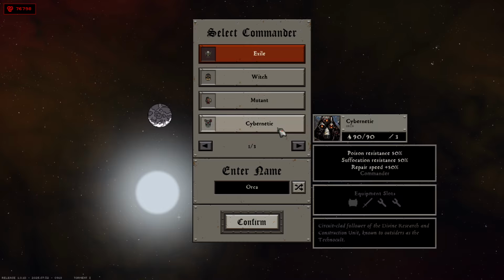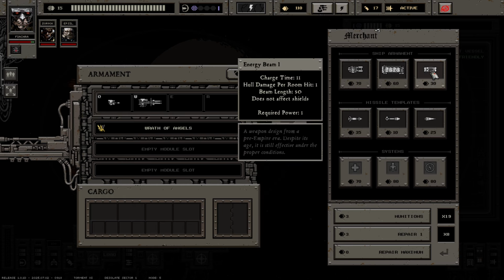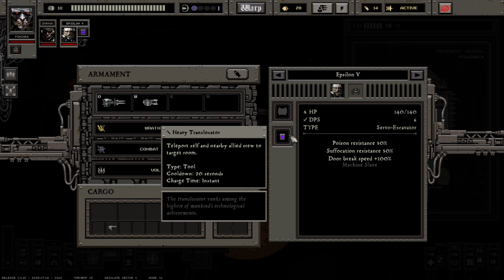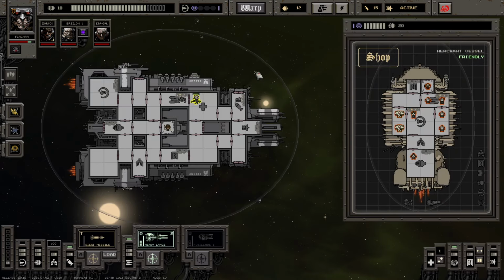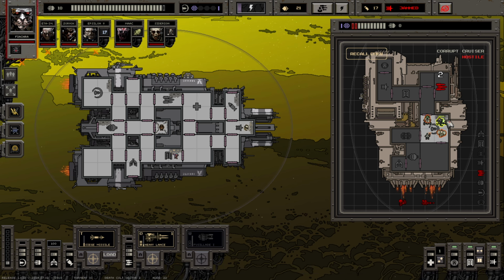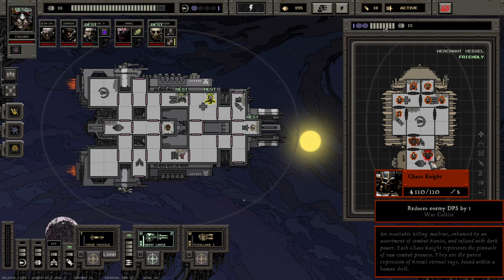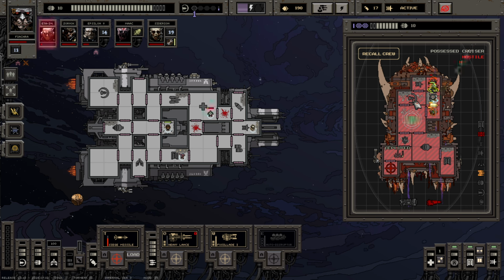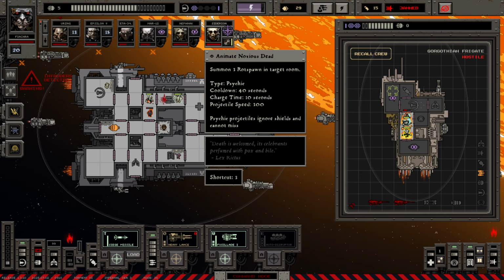Void War - Lets Play Ep 20 - Light Destroyer A the new ship - Torment 11 - Cyberfused nerfed :(